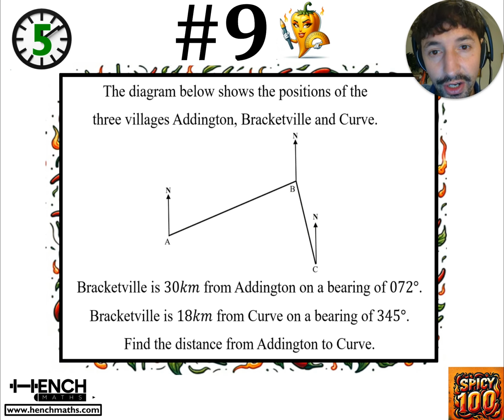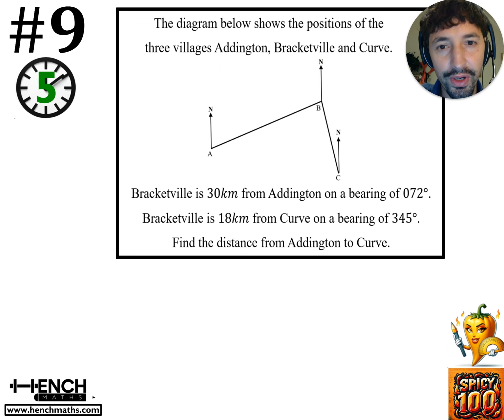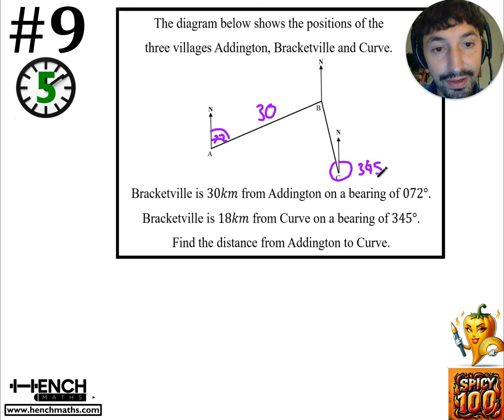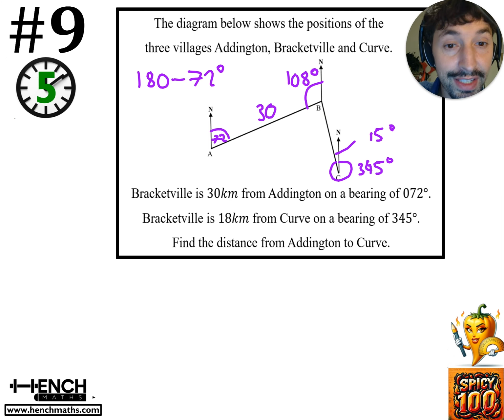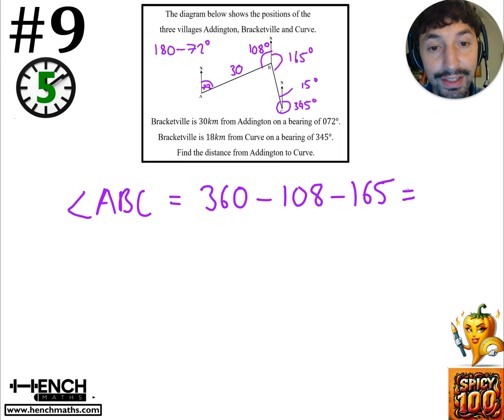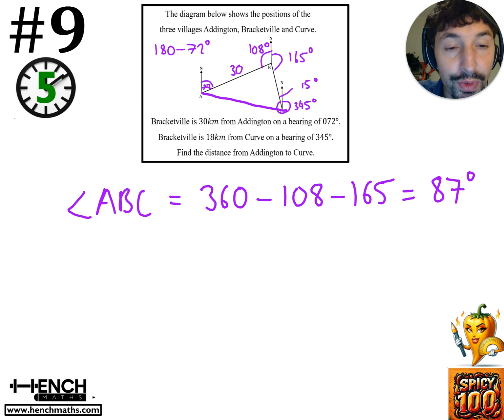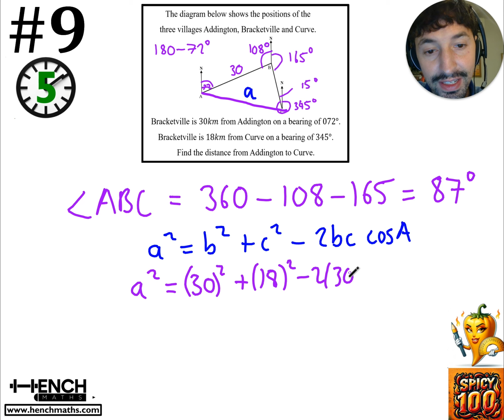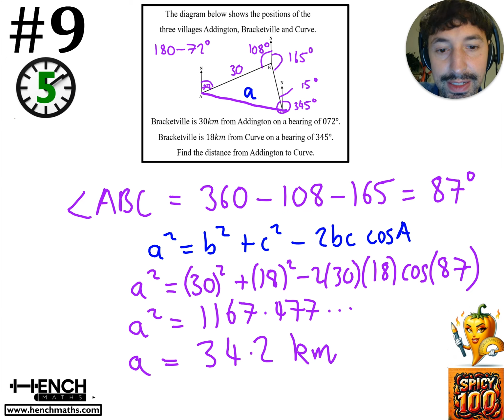GCSE Maths - SPICY 100: #9 Bearings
Question #9 from the SPICY 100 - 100 fiendishly difficult GCSE Maths questions for those students aiming for grade 9 in their GCSE Maths exams.

Question 1 involves 'Bearings' and the 'Cosine Rule'

Good luck!